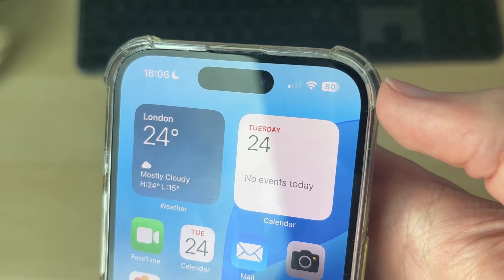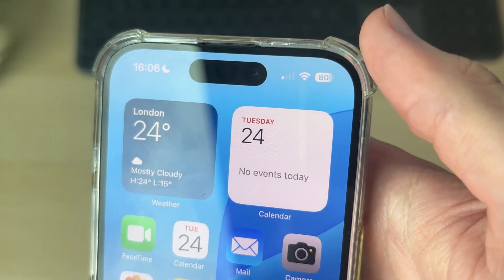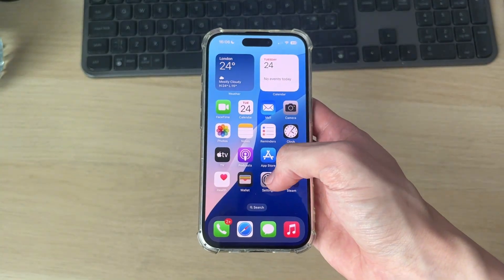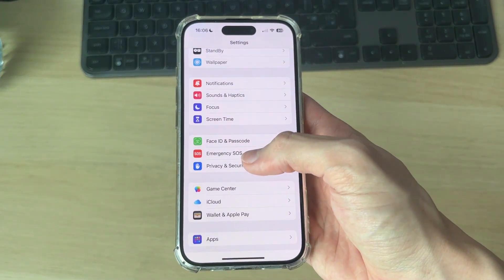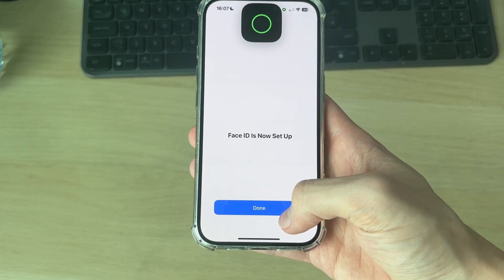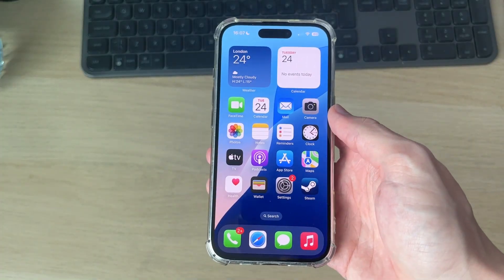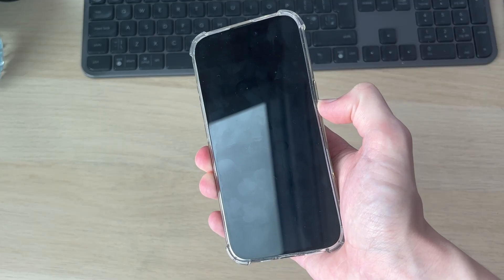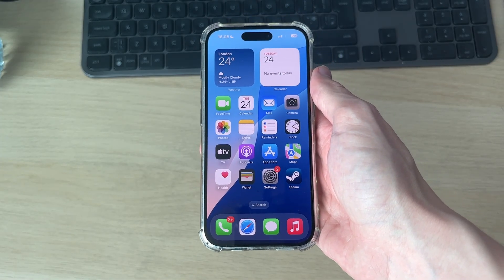How To Fix Face ID Not Working On iPhone - Step By Step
Learn how to fix face id not working on iphone in this video.

GuideRealm